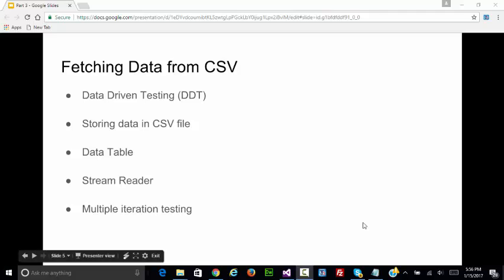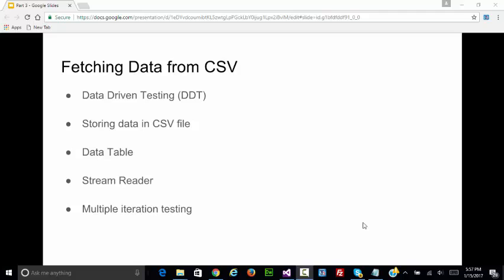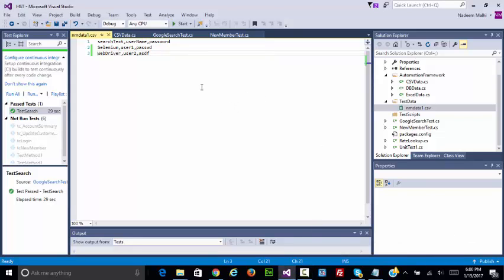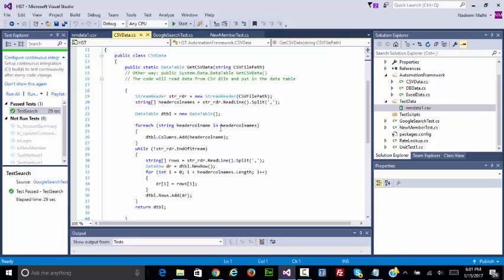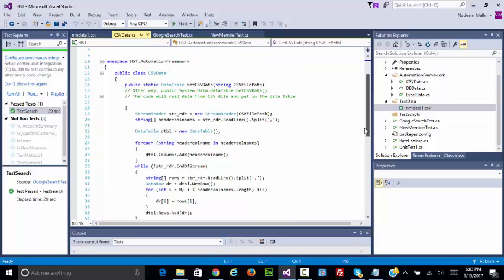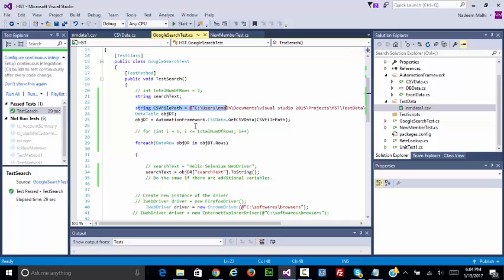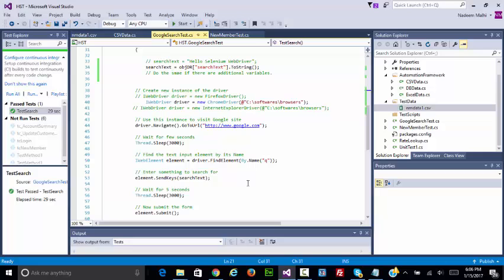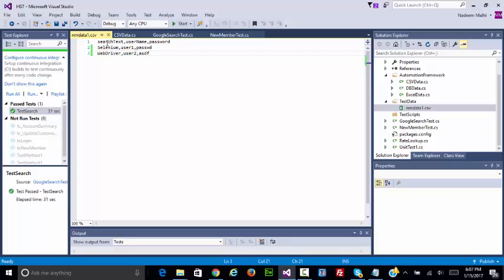Selenium WebDriver - Fetching data from CSV file - Part 4a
Fetching data from CSV file with Selenium WebDriver for Data Driven Testing (DDT).